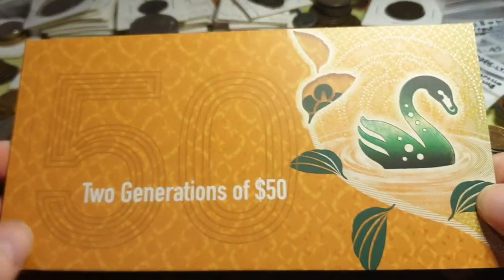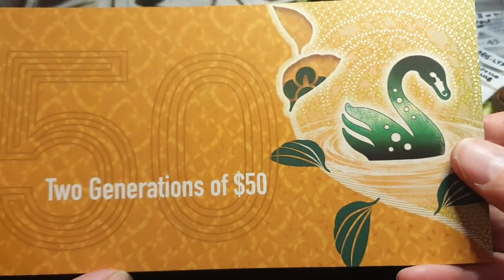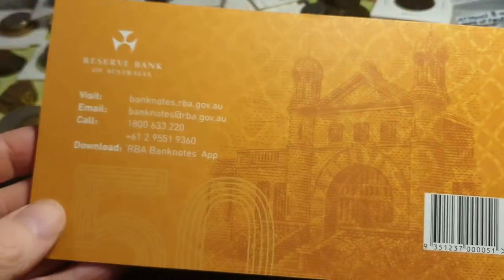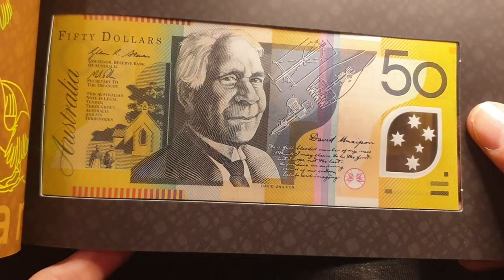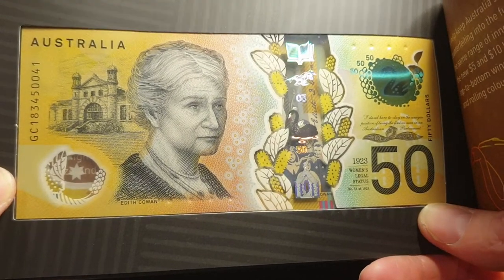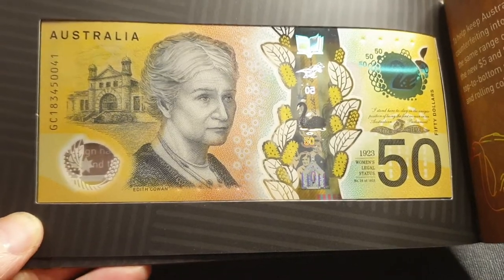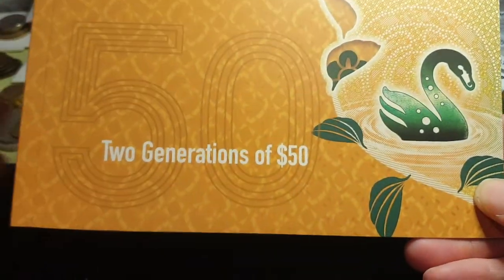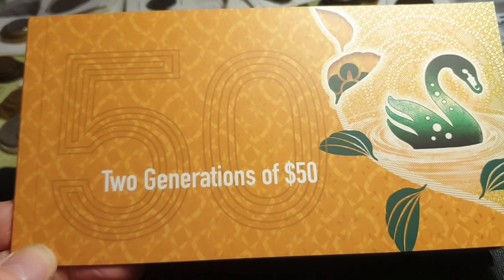2018 $50 folder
To buy this banknote